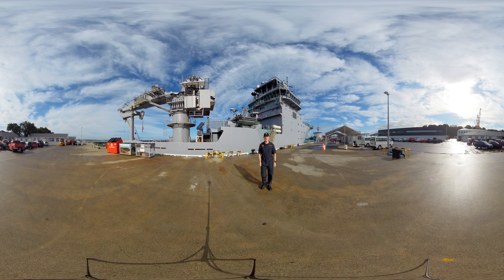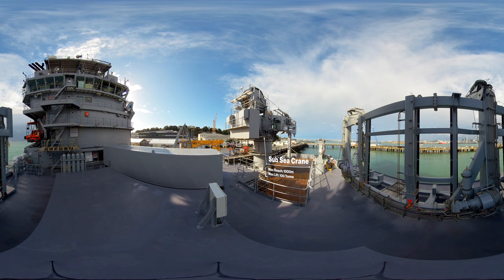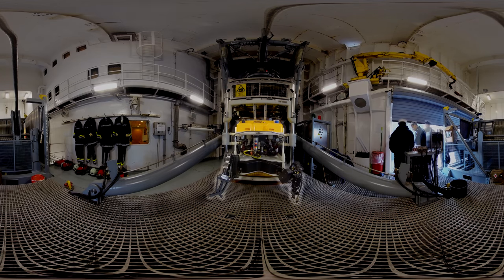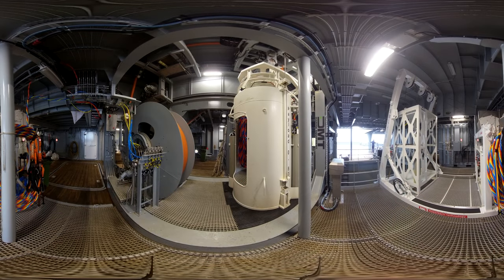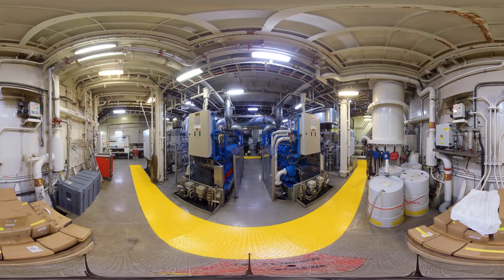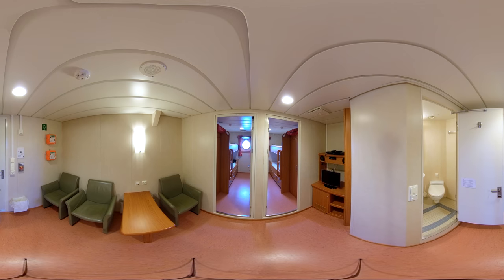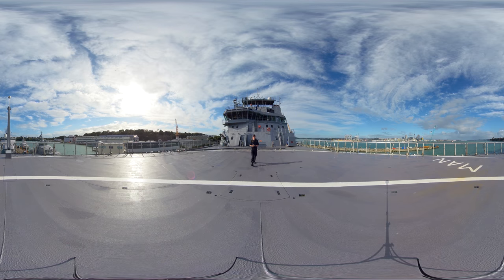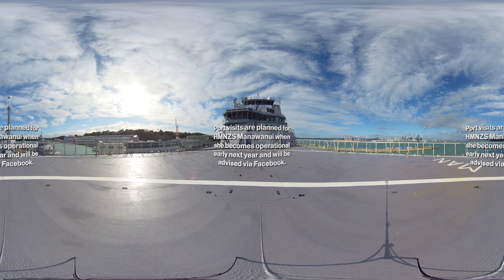Take a 360° Tour - HMNZS Manawanui - 8K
Take a 360° Tour of the New Zealand navies newest addition to its fleet, the Dive & Hydrographic Vessel HMNZS Manawanui

For the best viewing experience use with goggles.